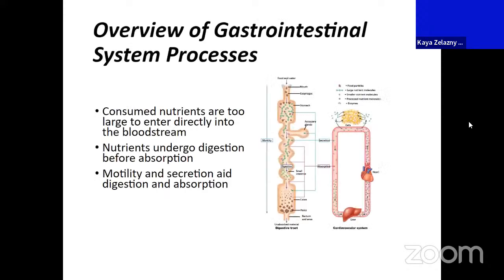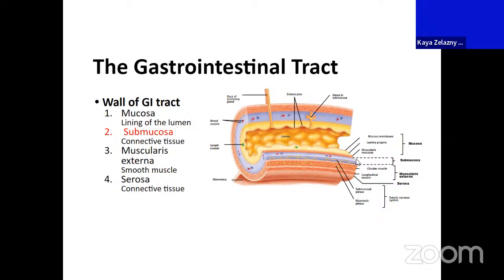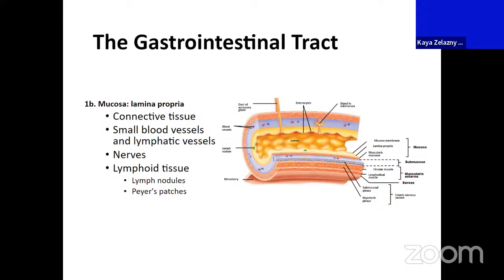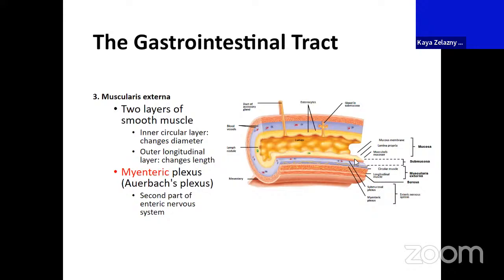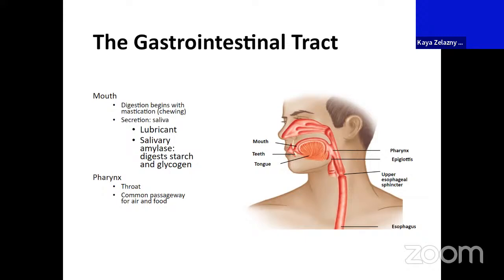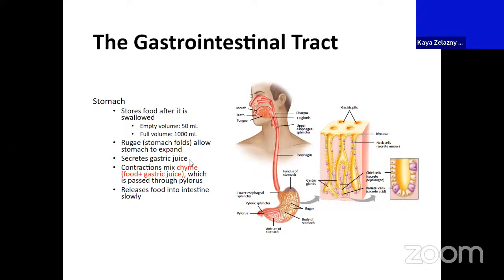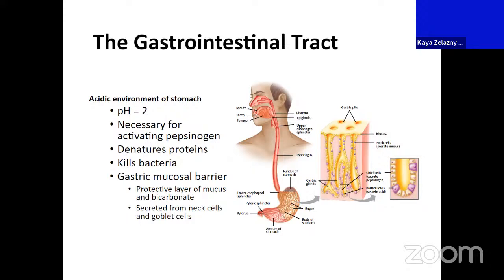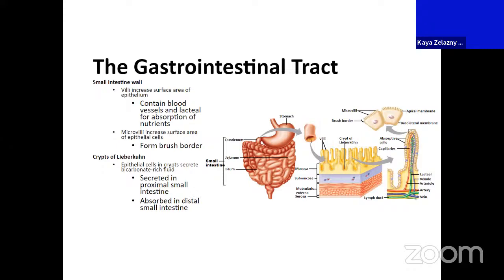A&P Lecture - GI